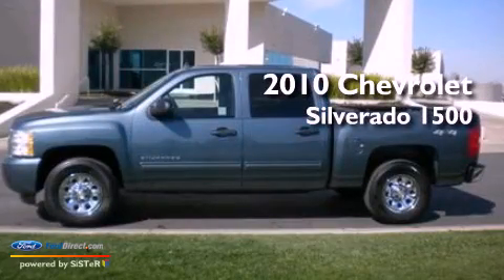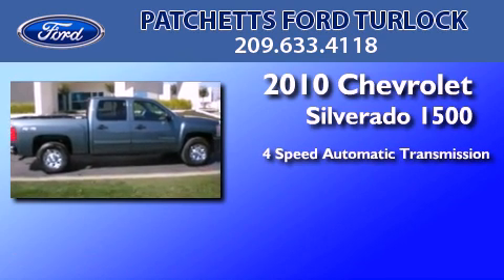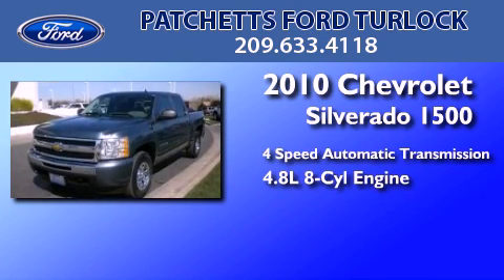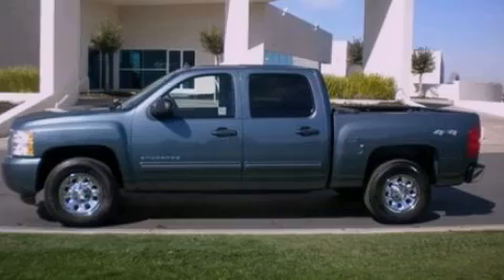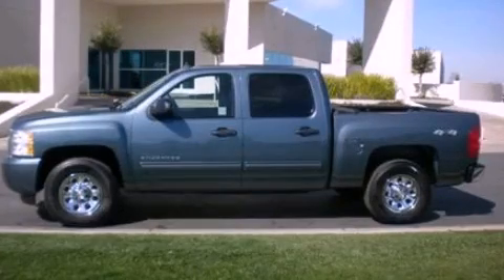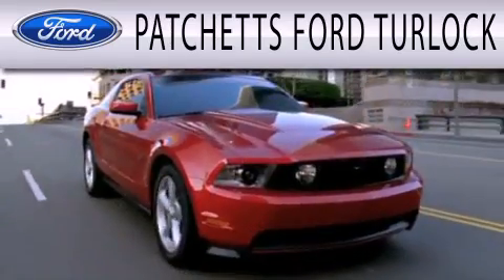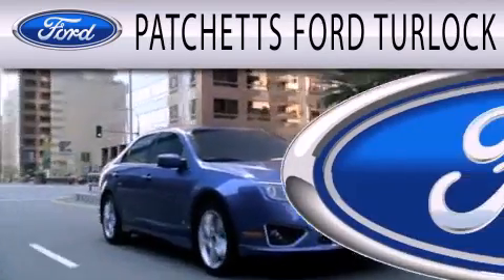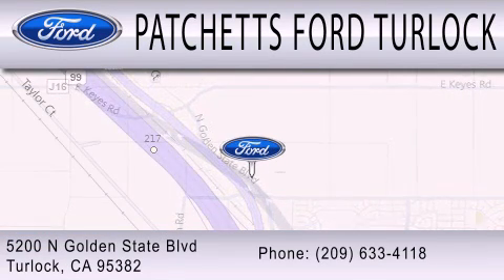2010 CHEVROLET SILVERADO 1500 Turlock CA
Year : 2010
 Make : CHEVROLET
 Model : SILVERADO 1500
 Engine : 4.8L V8 16V MPFI OHV FLEXIBLE FUEL
 Trans . : 4-SPEED AUTOMATIC
 Exterior : BLUE GRANITE METALLIC
 Miles : 131,379
 Interior : DARK TITANIUM
 Stock : 12552-1

 5200 N Golden State Blvd